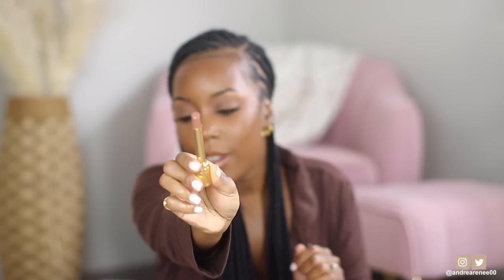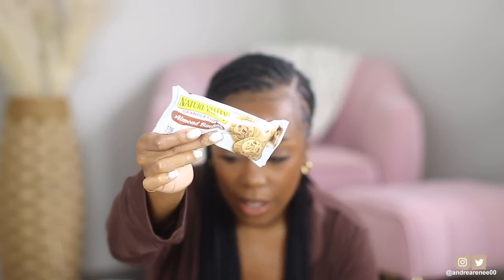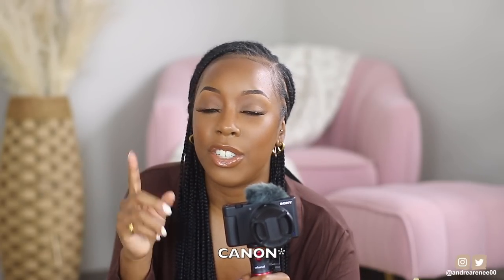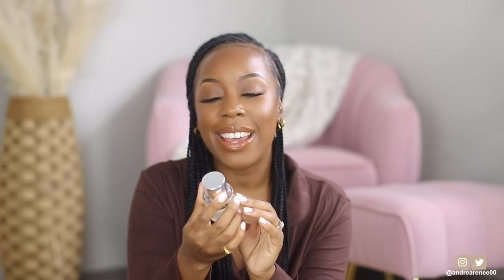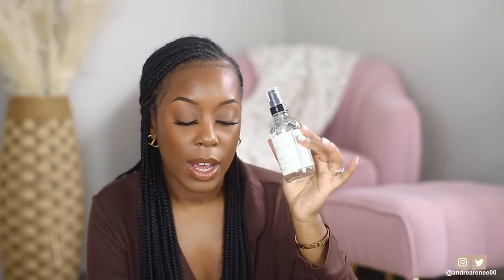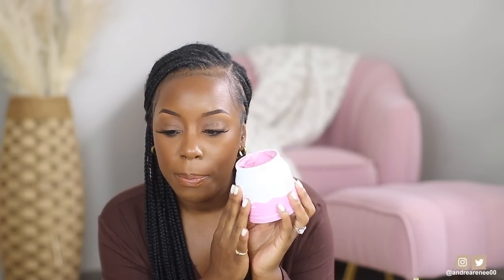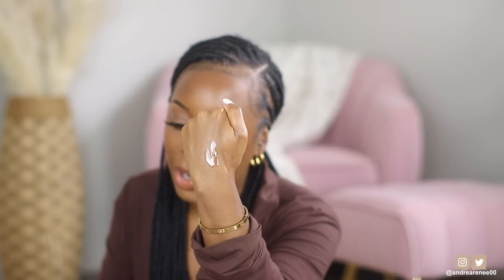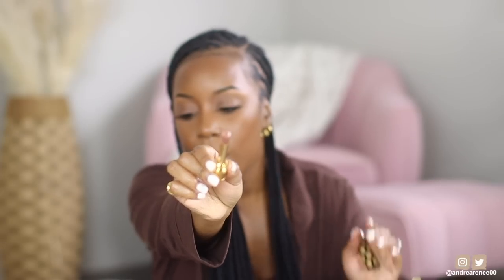THINGS I'M CURRENTLY *OBSESSED WITH* | SNACKS + COFFEE + MAKEUP + FRAGRANCE + MORE!!! | Andrea Renee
|  PRODUCTS MENTIONED  |

Coffee Canister
Coffee Maker
Nature Valley Almond Butter Granola Cups
Sony ZV1 Vlogging Camera
Sony ZV1 Wide Lens
Extendable Tripod
Skylar Vanilla Sky Candle
Skylar Vanilla Sky Eau de Toilette
Ellis Brooklyn FABLE Parfum
From Wilds Island Waters Perfume
Sol De Janerio Brazilian Crush Hair and Body Fragrance Mist
Hearth and Land Room Spray - Meadow
Josie Maron 100% Argan Oil
SOL Body Sparkling Mimosa Body Cream
Kopari Body Mask
Amie Face Wash (PLEASE LISTEN TO MY THOUGHTS ON THIS!)
Versed Night Cream *use code ANDREARENEE0010*
Sunday II Sunday Daily Nourishing Serum
Bread Hair Cream
Nécessaire Hand Cream
Patrick Ta Major Dimension Eyeshadow Palette
Lancôme Tient Idole Foundation - 500
NYX Can’t Stop Won’t Stop Mattifying Pressed Powder - 08 Mocha
elf Cosmetics Putty Bronzer - Sun Kissed
Sephora Collection Clear and Cover Concealer - Chai
Lawless Forget The Filler Lip Plumper Gloss
Sephora Collection Outrageous Plumping Lip Gloss
Gucci Glow and Care Shine Lipstick - Stone
Kopari Starry Eye Balm

Mented - T40
Maybelline - 355
NARS - Macao